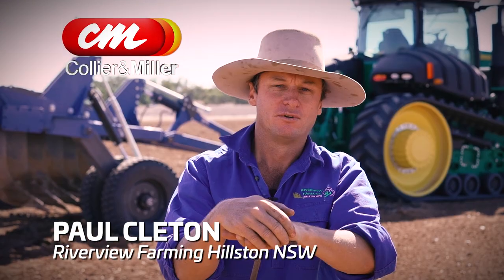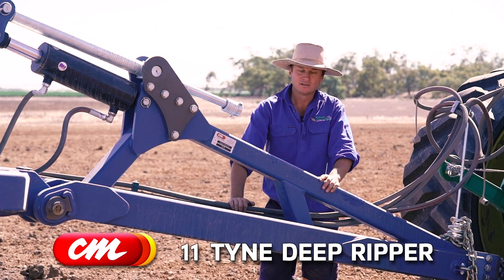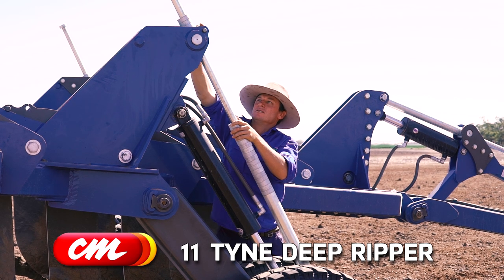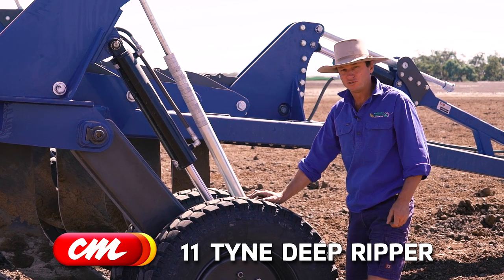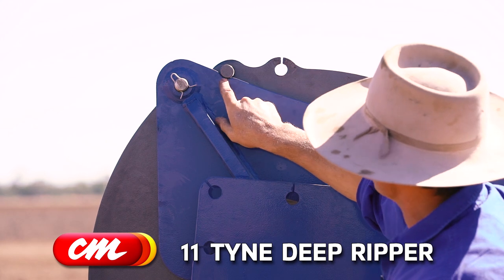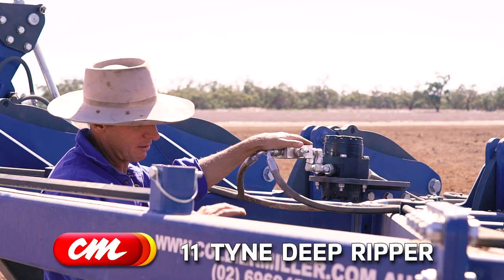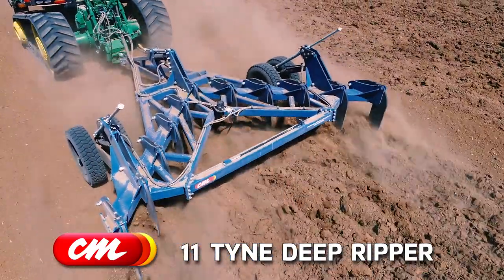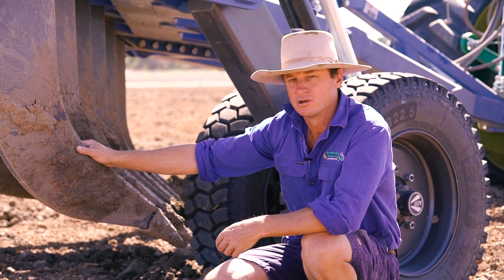Deep Ripper by Collier and Miller Engineering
Collier and Miller's commitment is to provide irrigation farmers and contractors with heavy duty machinery designed to increase on-farm productivity. Our 11 tine deep ripper is used to overcome compaction problems caused by heavy machinery used in cotton farming. This deep ripper has many features that will deliver a fast, reliable and cost effective solution for renovating your irrigation fields.